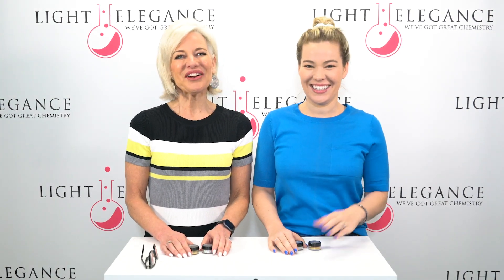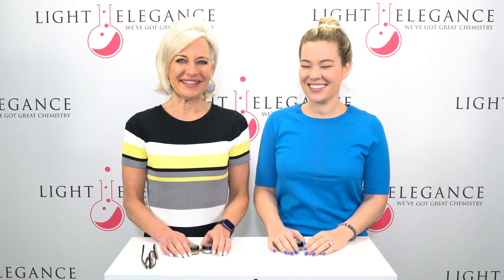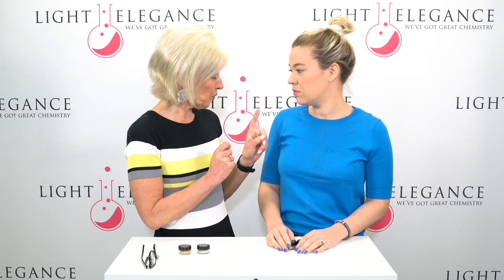Happy Mother's Day to the LE Family + Free Gift Special!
We're wishing a very Happy Mother's Day to the LE Family and issuing a huge thanks to all the hardworking mothers out there!

To celebrate, we're giving out not one, but two free Halo Pretties on all orders over $99 until midnight PDT Monday, May 11th + free shipping!*

To view a video featuring LEU Dean of Students on 4 Easy Ways to Use LE Halos, watch

*Offer valid for US customers only. Free UPS Surepost Ground shipping lower 48 US states only. Offer valid while supplies last. Offer ends midnight PDT Monday, May 11th.